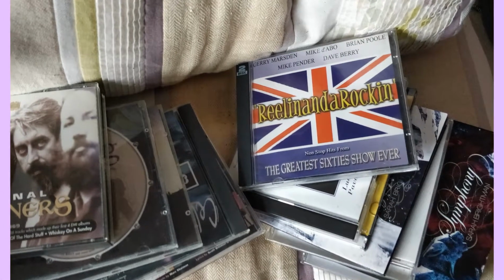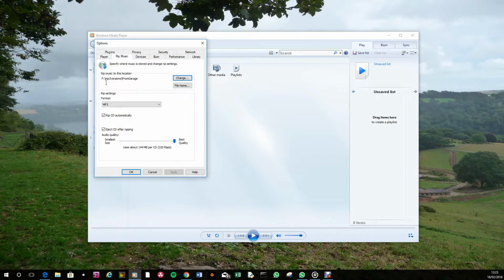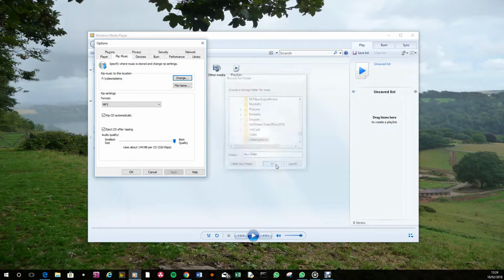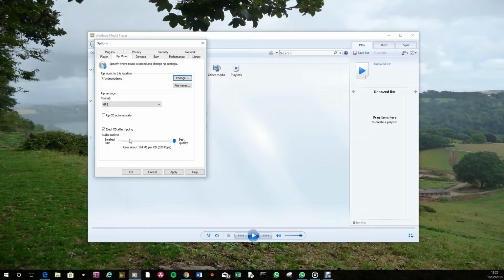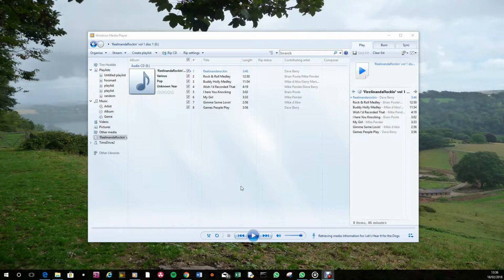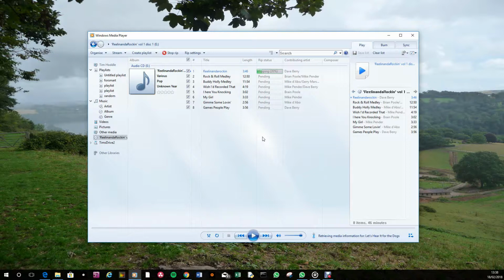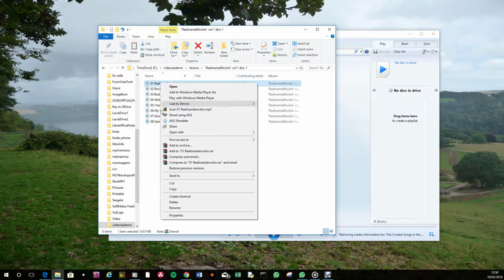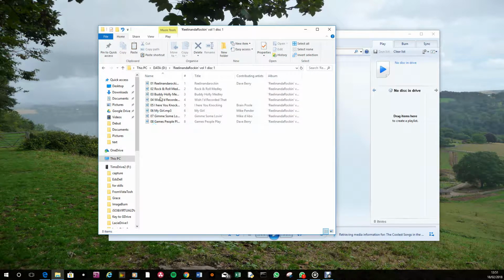How to copy tracks from a CD into MP3 format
This is for those folk that want to know how to copy tracks from a CD. The demonstration uses a Windows10 computer but a similar method can be used on earlier computers. The reason for copying the tracks - known as "ripping" is so that the MP3 files generated can be transferred to other playback systems - maybe upload to one of the "cloud" platforms and then listen on smartphones or add to your Google Play Music, Apple iTunes, or Spotify collections.